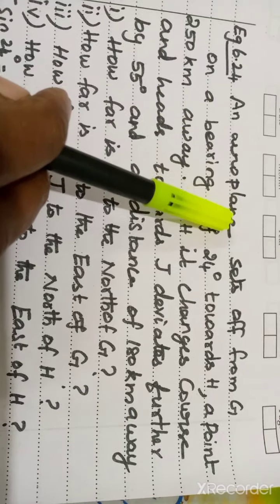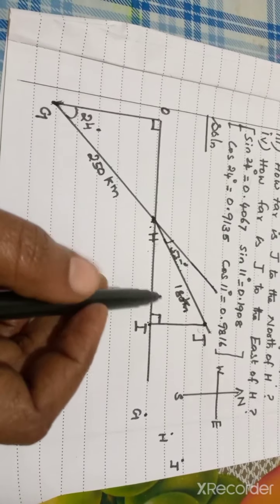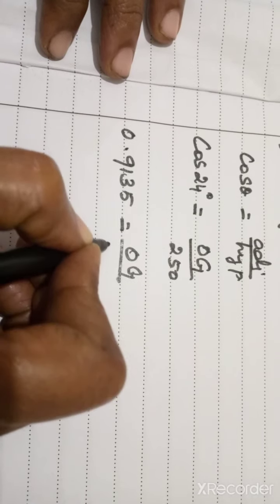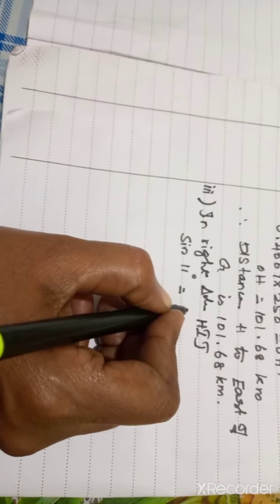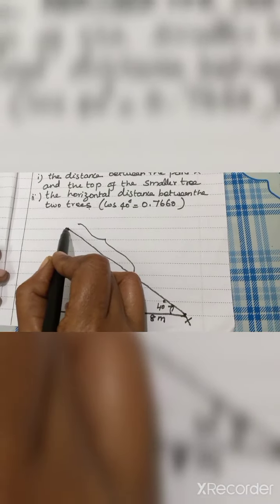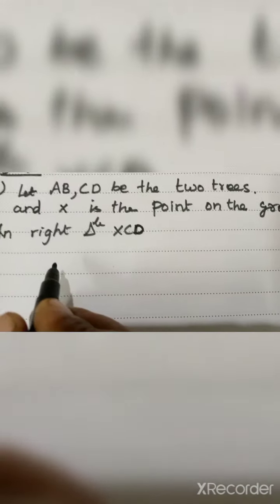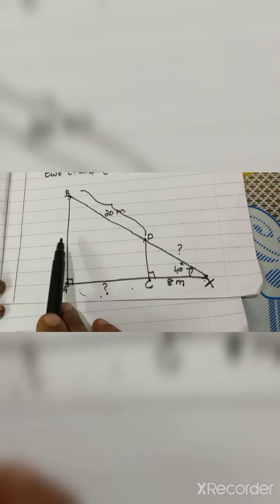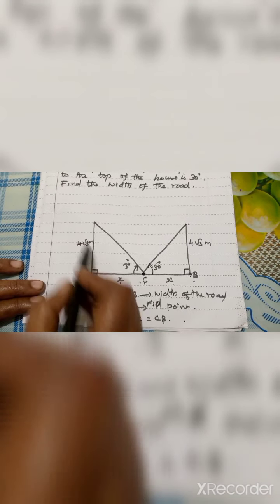GRADE 10 | MATHS | TRIGONOMETRY | 20 11 2020 | 9 00AM